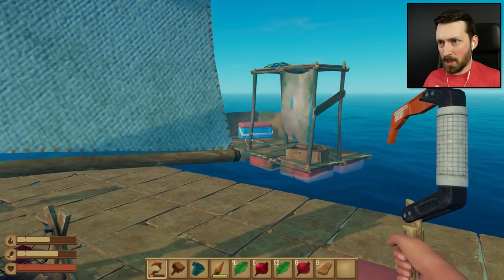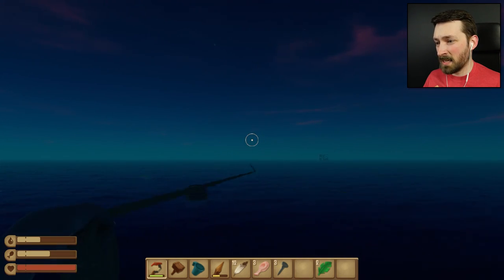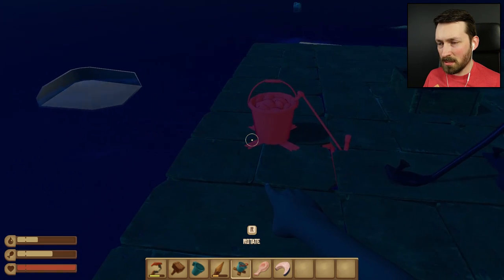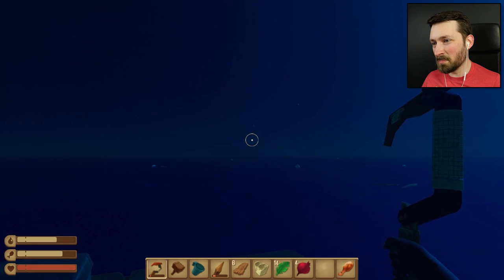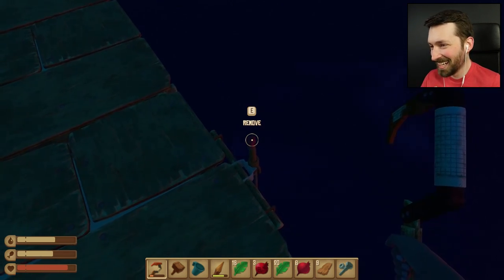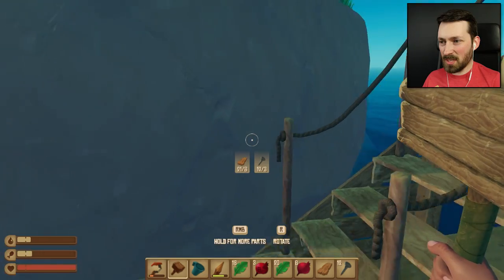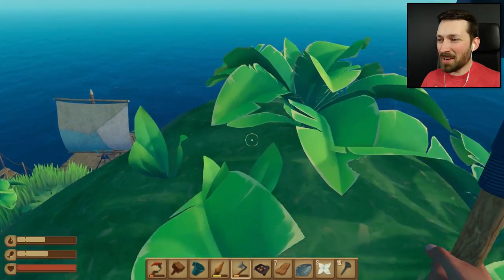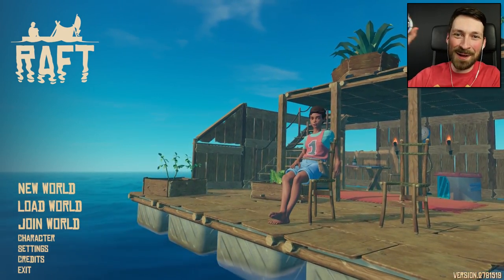ISLANDS AND ABANDONED RAFTS - Raft (Steam Release) #2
With a sail and anchor we can finally explore abandoned rafts and islands in Raft.